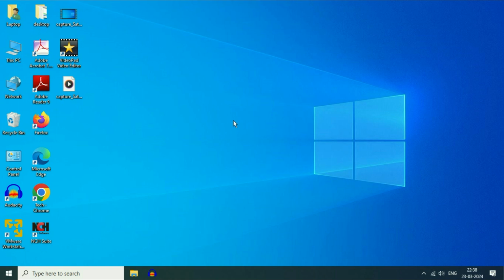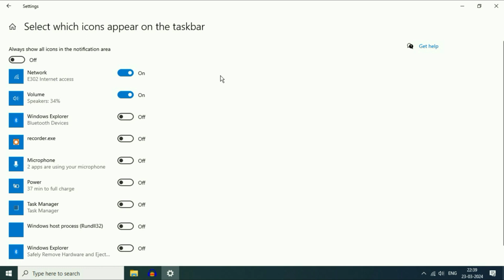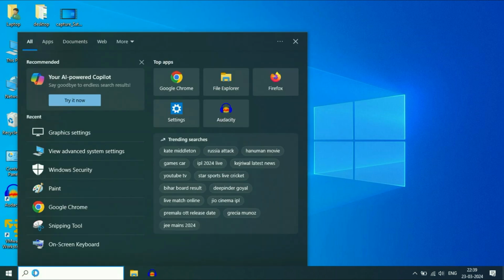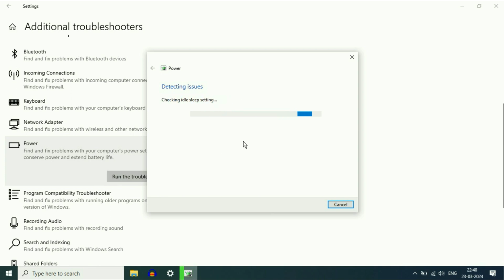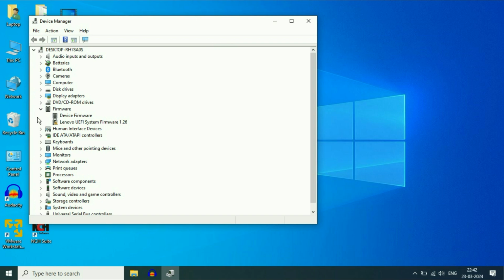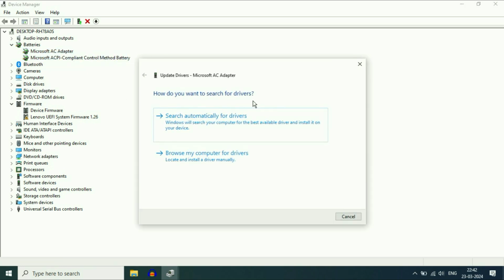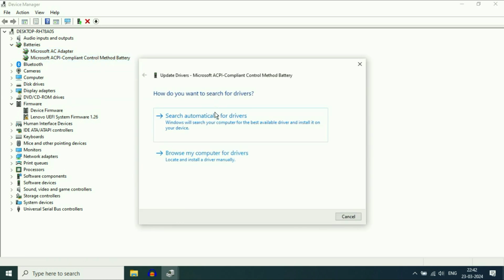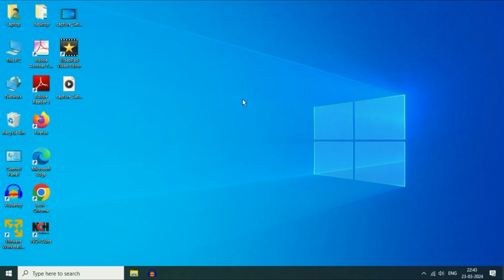Laptop Battery Icon Not Showing ? | Battery icon missing in taskbar and settings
Laptop Battery Icon Not Showing
Battery icon missing in taskbar and settings